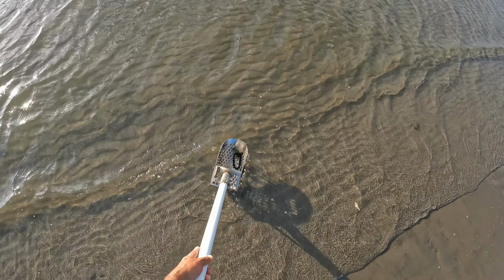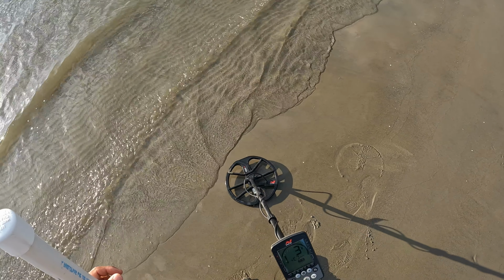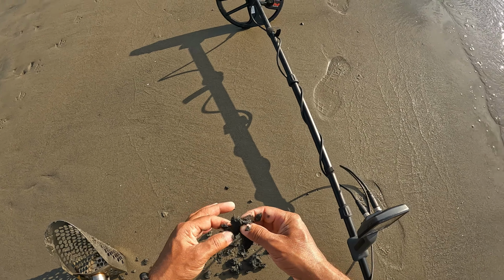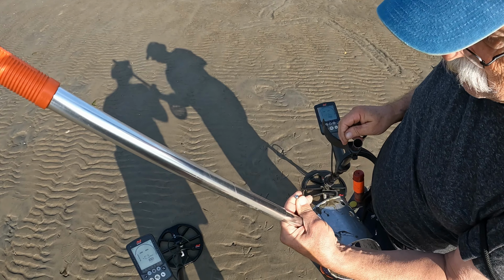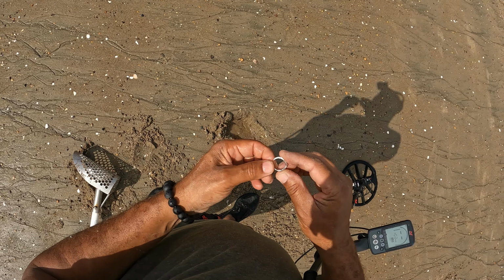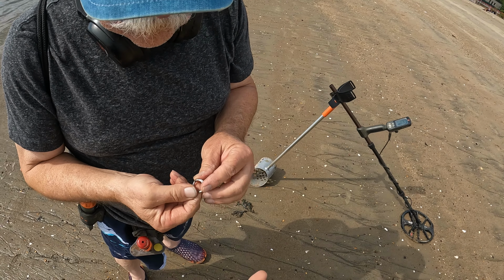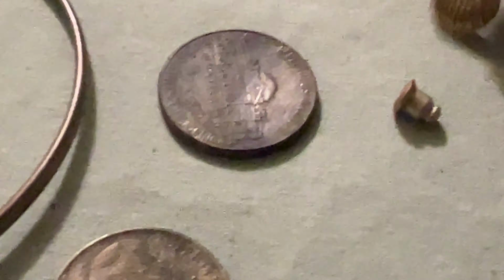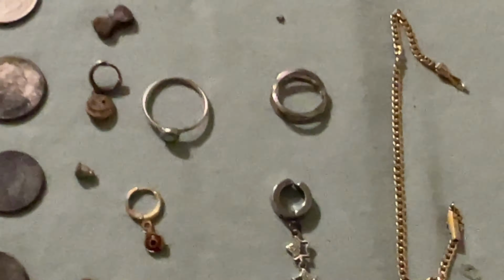Beach Metal Detecting ! Gold found ! Pandora Jewelry Found ! Deteccion Metales En Playa! Oro Pandora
Beach Metal Detecting ! Gold found ! Pandora Jewelry Found ! Deteccion Metales En Playa! Oro ! Joya Pandora Encontrado another great day at the beach